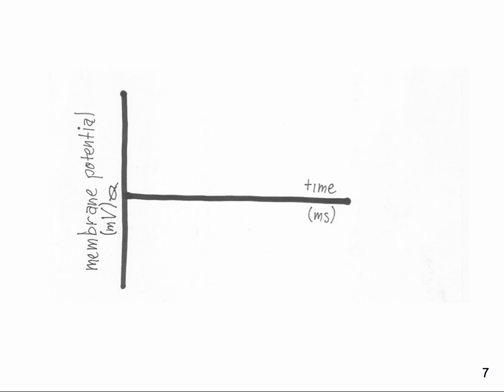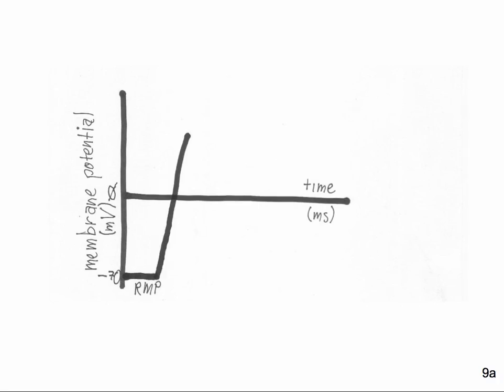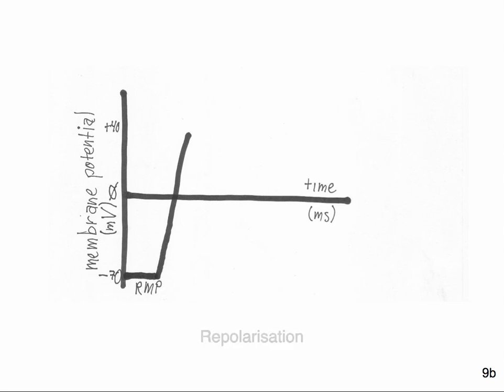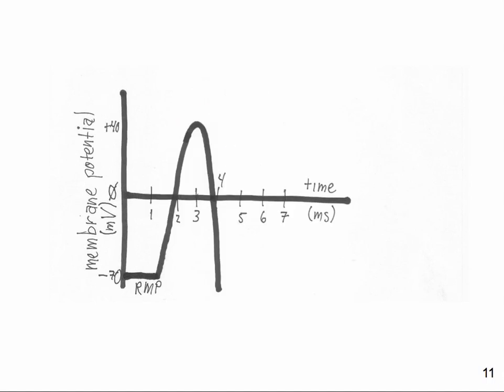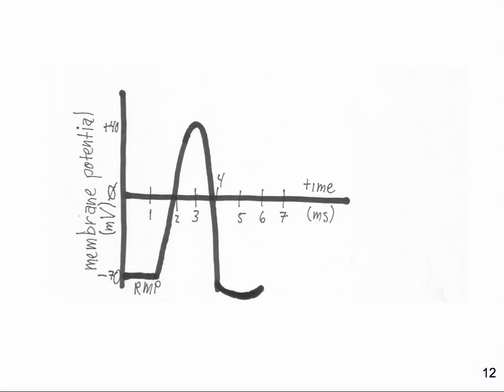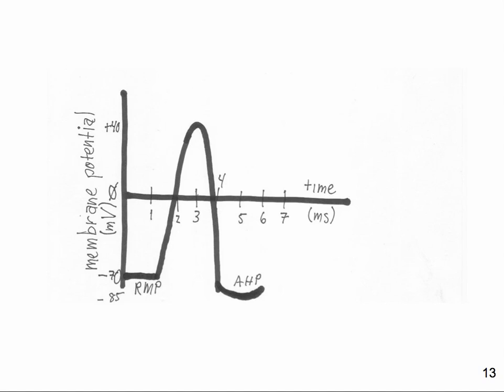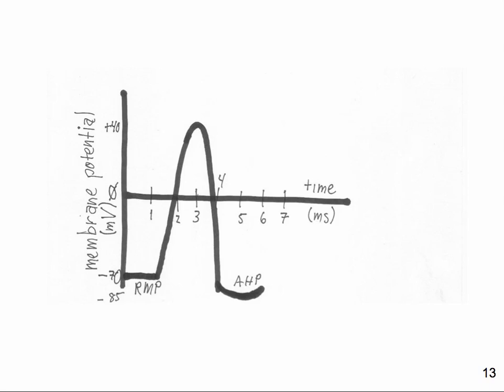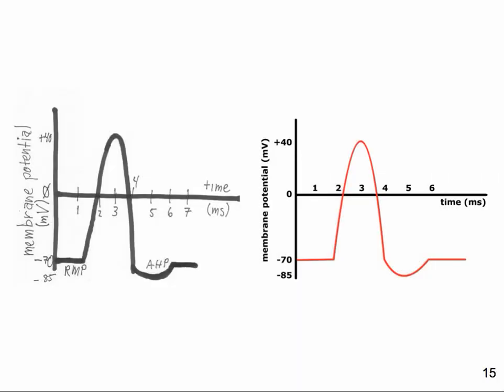DrawingAnActionPotential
How to draw an Action Potential (AP) on an examination.